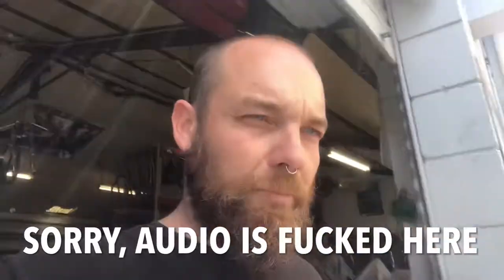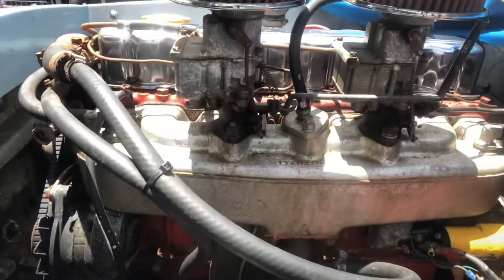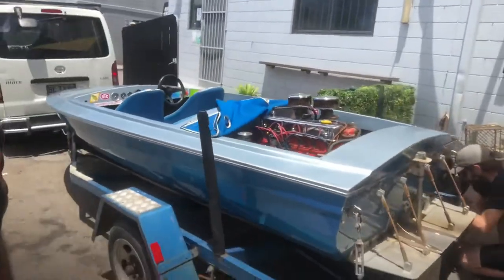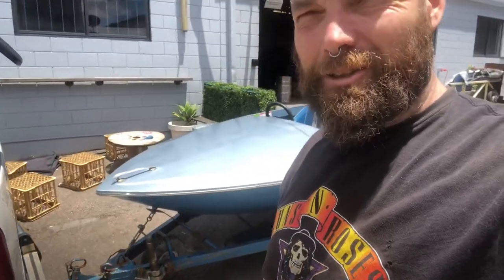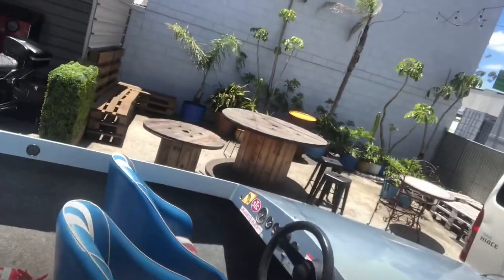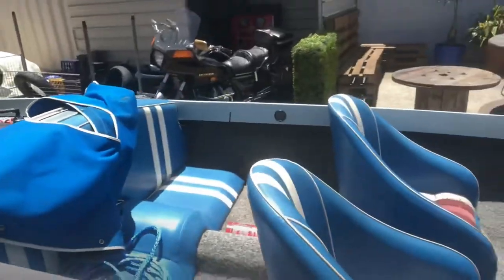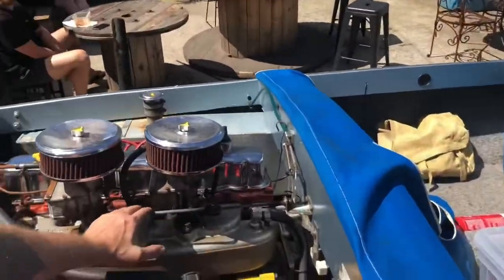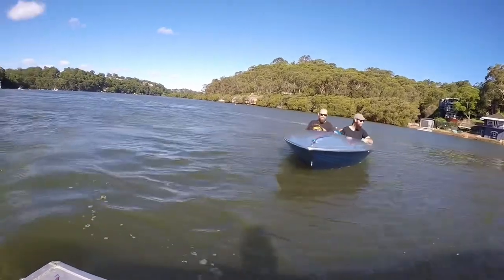vintage v drive Holden powered speedboat… test #1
Me and Ricky picked up this boat.
We have big goals for it and we want to take you on the ride
Powered by a golden holden six cylinder 179ci (2933cc) through a v drive
We love the shape of it and we want to improve many aspects of it